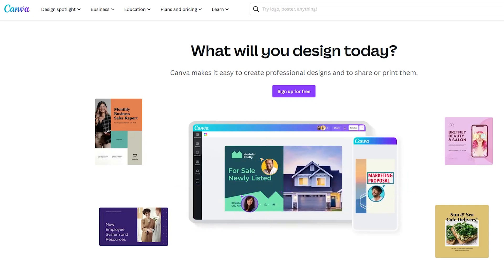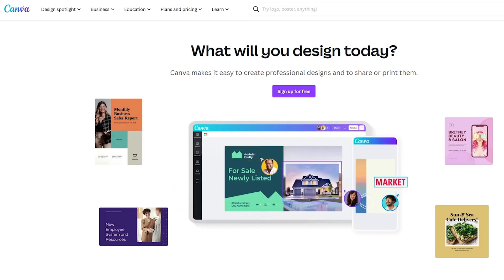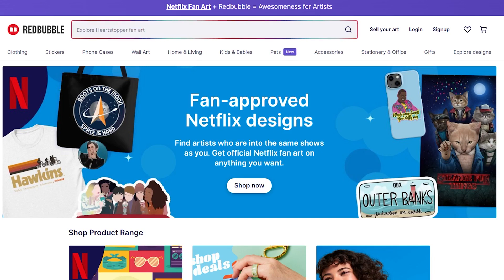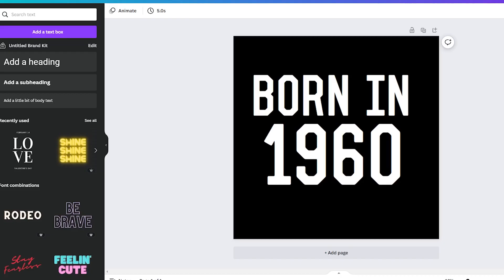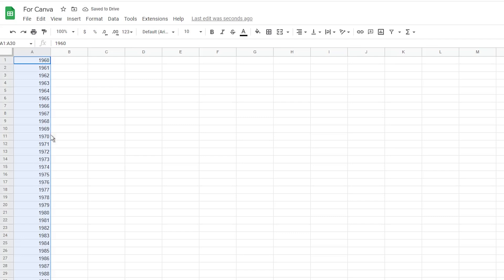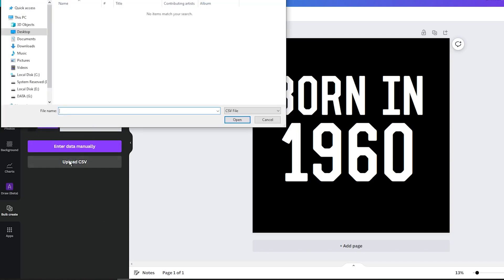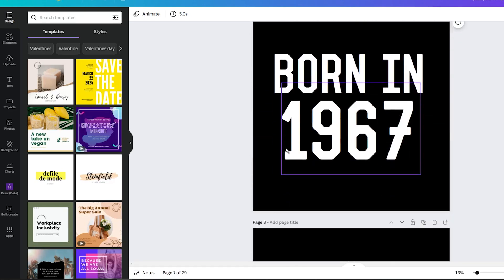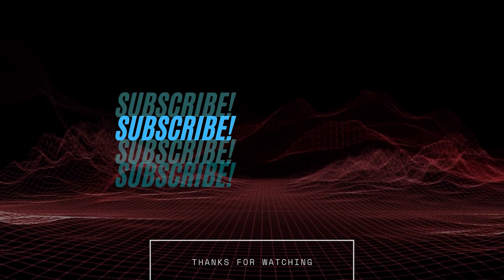How To Use Canva To Create Designs In Bulk - Step By Step Tutorial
Are you tired of manually creating designs one by one? Then you should know about the Bulk Create feature in Canva. In this step-by-step tutorial, I'm going to show you how to save time, reduce costs and create beautiful designs in bulk. Unlock the power of Canva and revolutionize your design process today!

🖼️ FOR DESIGN

✨ AI GENERATOR

🔥 FOR ETSY

0:00 - Intro
0:50 - Bulk Create Feature on Canva
1:31 - Scalable Templates
2:17 - Tutorial